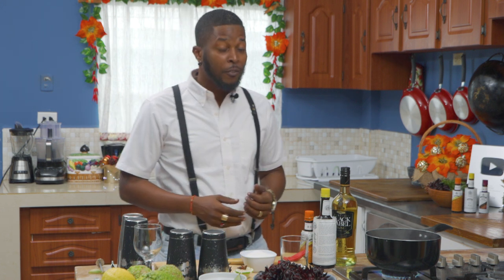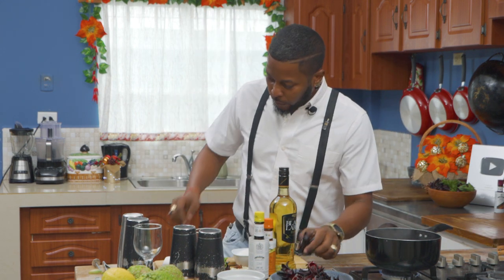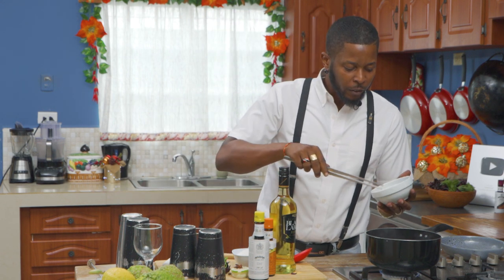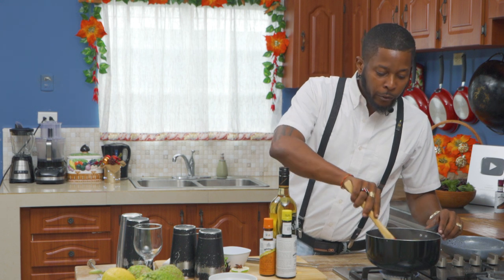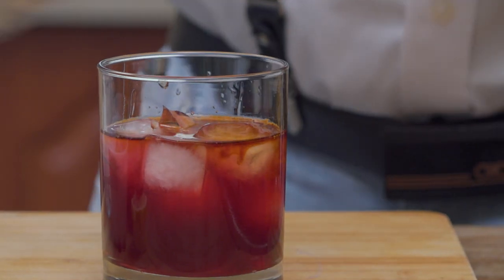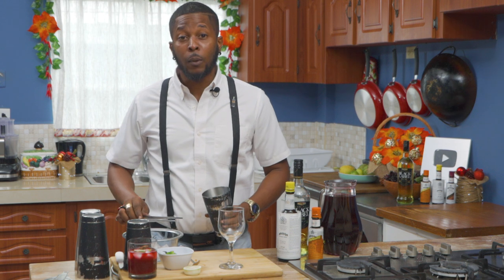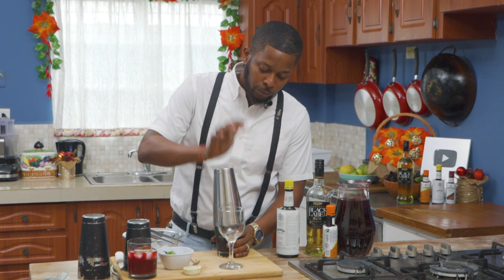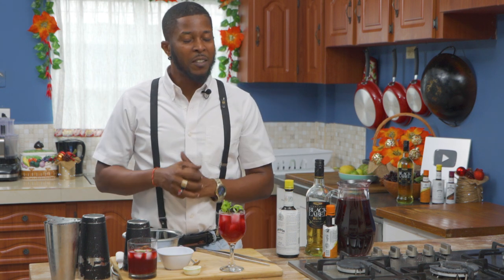Spiked Sorrel - A simple but amazing Christmas Cocktail.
Sylvester brews a batch of sorrel that's strictly for the adults.

This spiked sorrel is infused with traditional spices like cinnamon, clove, bayleaf and star anise then bolstered with the deep, complex flavors of Angostura Aromatic Bitters.

This Strong & Spiced Spiked Sorrel (say that five times) packs a punch with the addition of Fernandez Black Label Rum and is definitely a crowd pleaser at any event this Christmas.